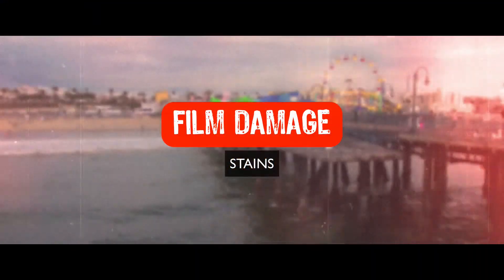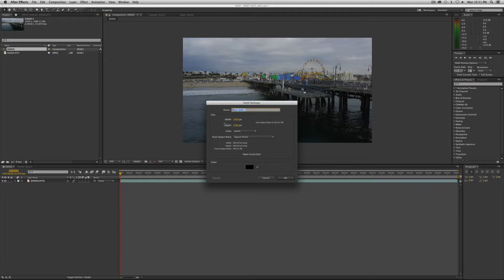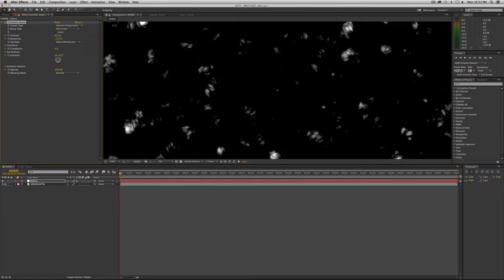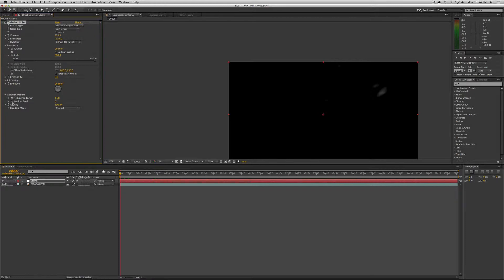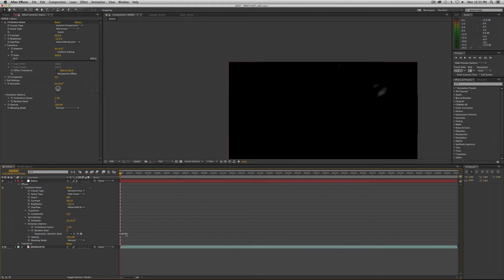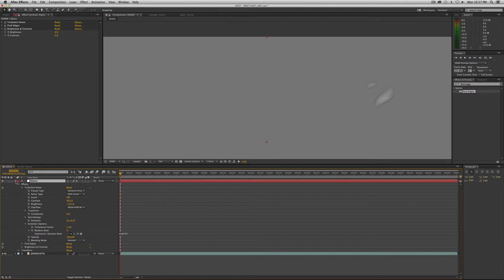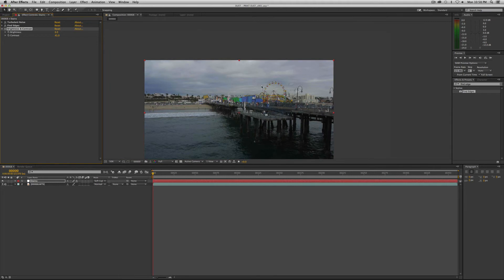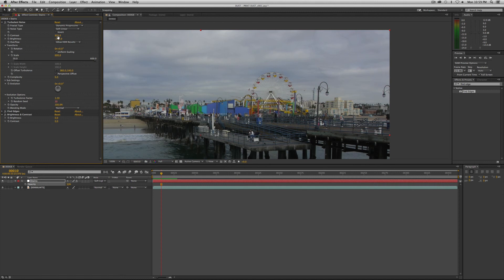DIY Film Damage - Stains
Do It Yourself Film Damage!

(jump to 0:45 to skip the intro and explainer)

Want to add stains to your video footage but don't want to buy expensive third-party plugins? We've got your back. Learn to create realistic looking film stains using only the native plugins that ship with every copy of After Effects.